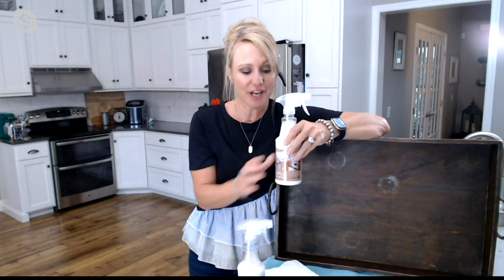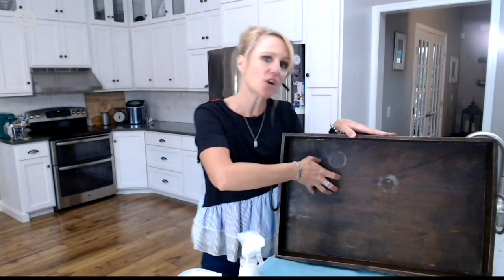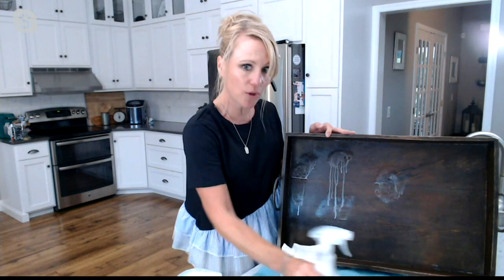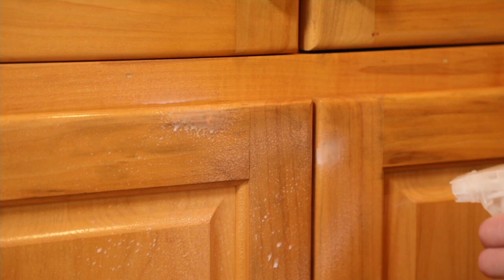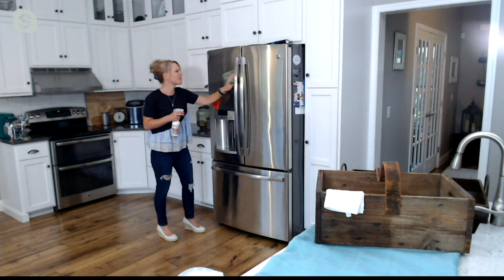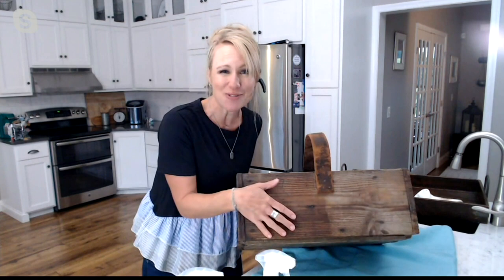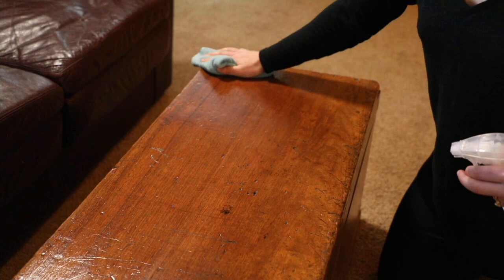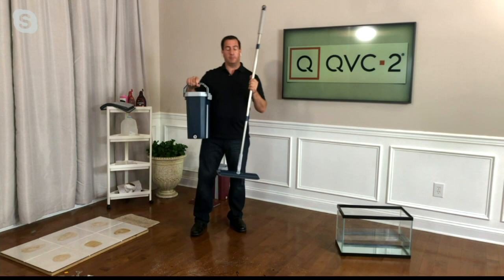Don Aslett Professional Wood Cleaner, Protector, & Revitalizer Kit on QVC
Don Aslett Professional Wood Cleaner, Protector, & Revitalizer Kit

Clean greasy, dirty build-up on wood (including those pesky fingerprints!) with Don Aslett's Professional Wood Cleaner, Protector, and Revitalizer. Also safe to use on stainless steel, chrome, laminate, plastic outdoor furniture, and siding wood, this versatile pick-up makes an excellent addition to your cleaning arsenal. From Don Aslett.